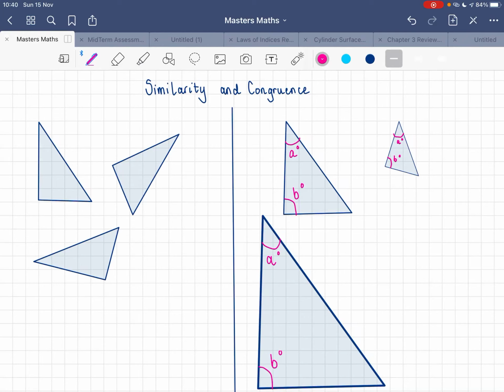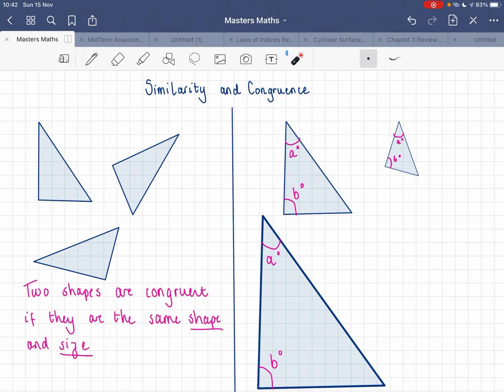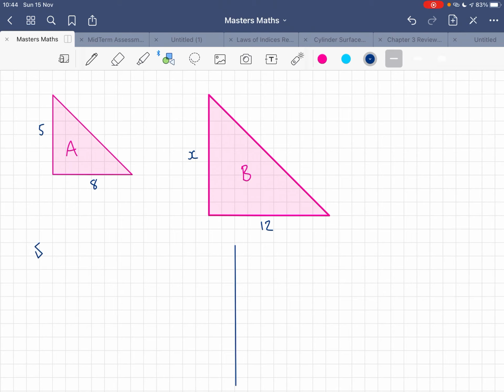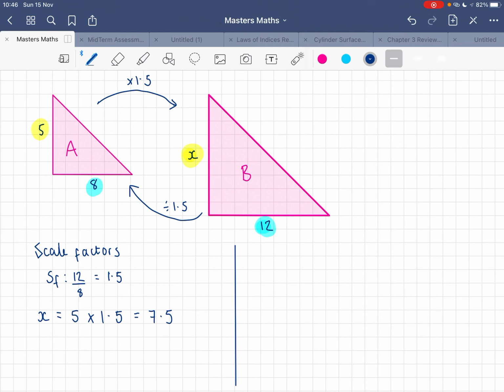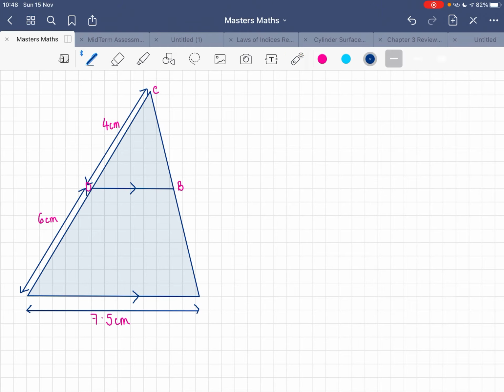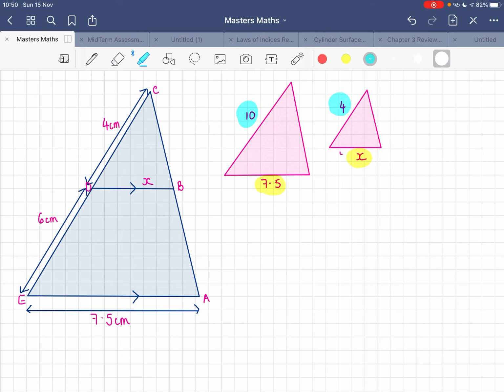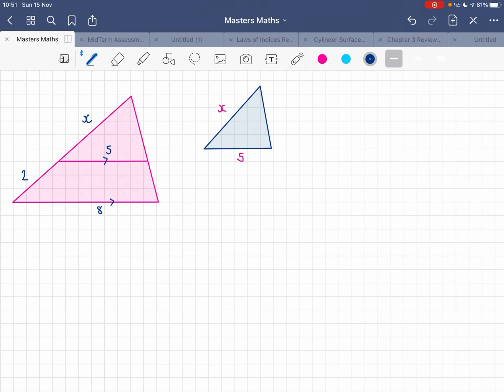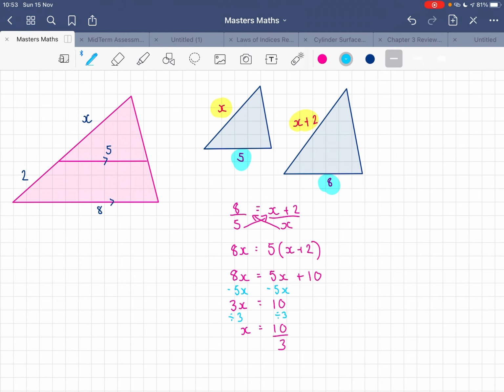Similarity and Congruence